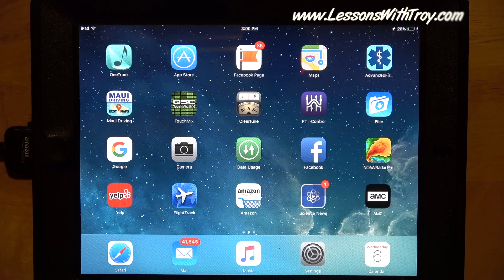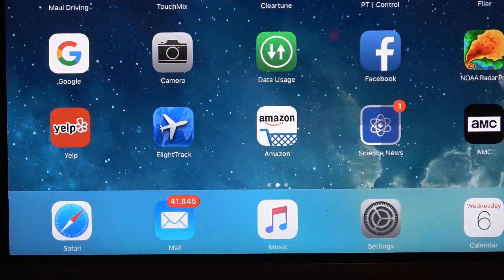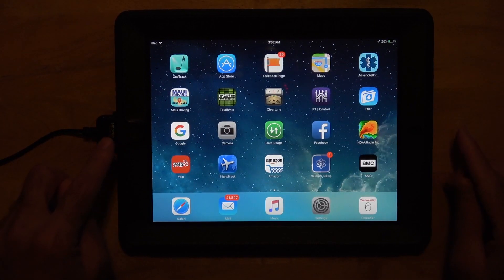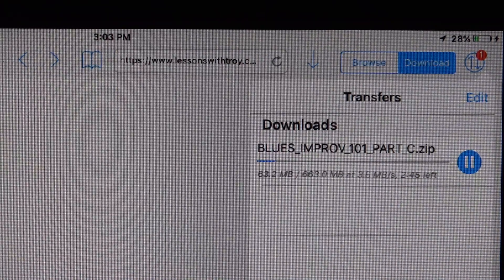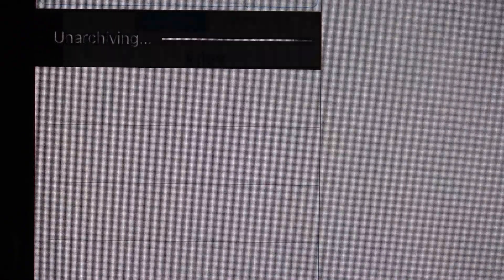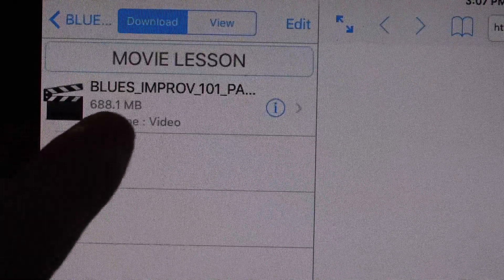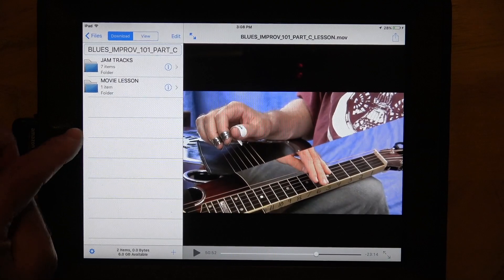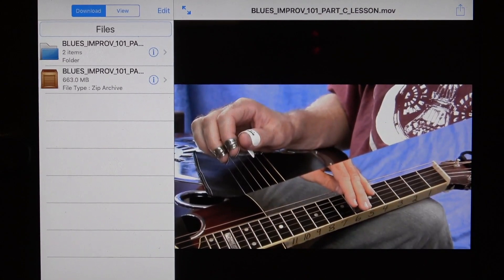For iPad Users - How To Download & Open .Zip Files (My Lessons) using the Filer App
- How to Download, Save, and Open .zip Files to your iPad using the Filer App.